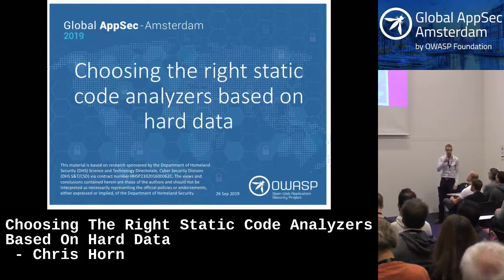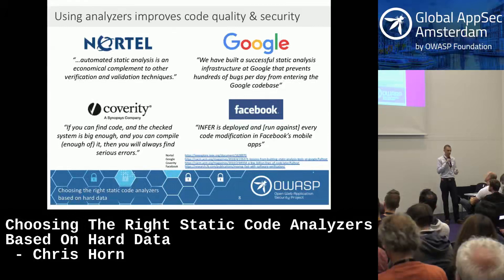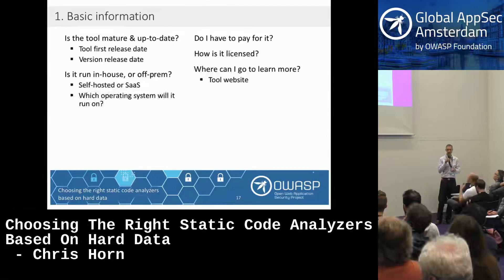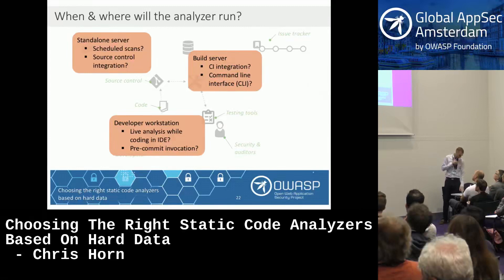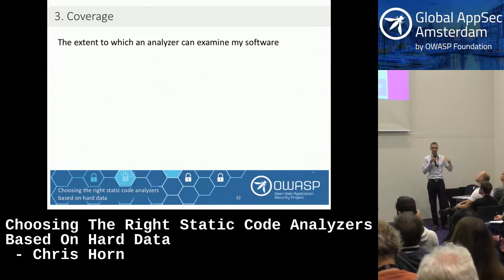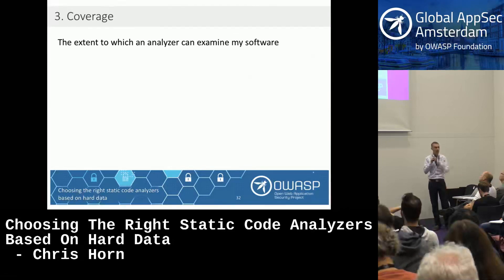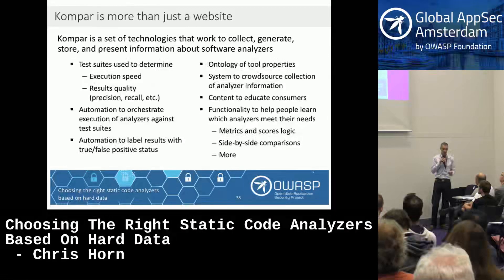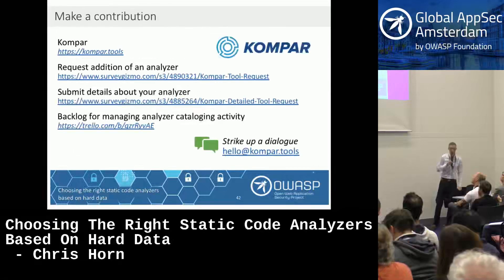Choosing The Right Static Code Analyzers Based On Hard Data Chris Horn